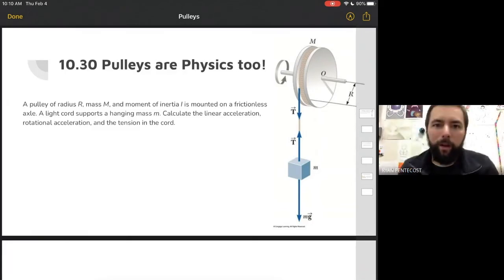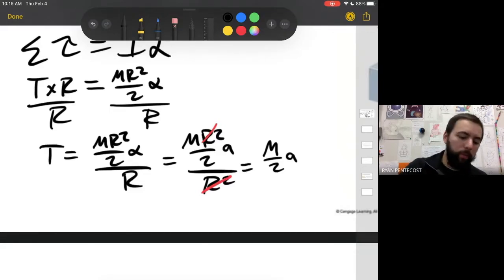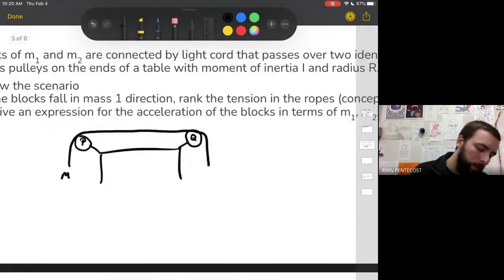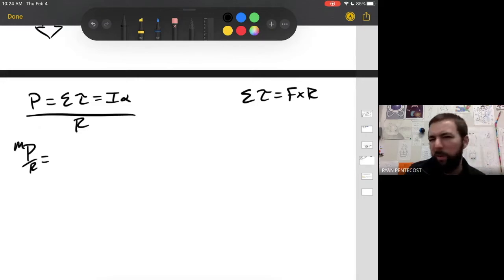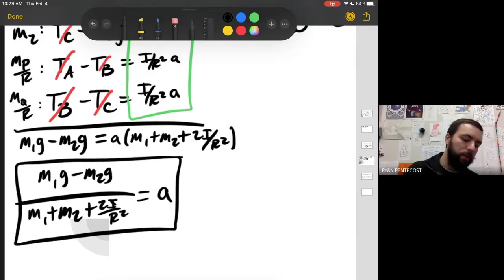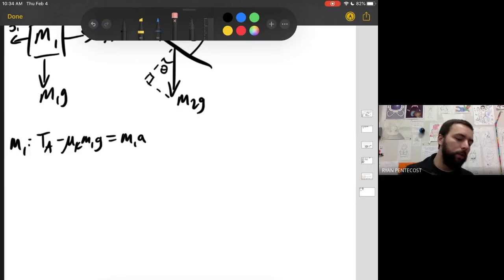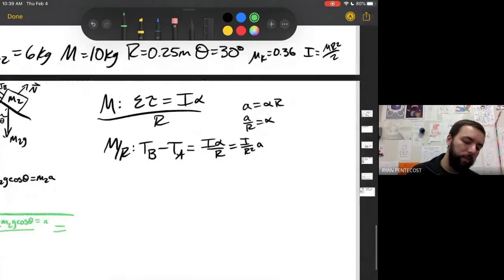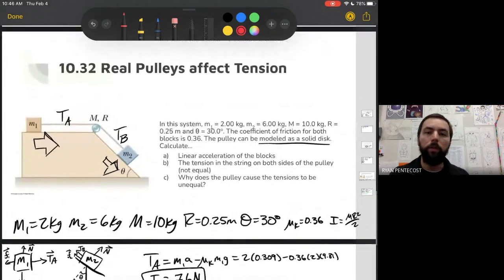Pulleys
In this video, I show how real pulleys with mass can affect the tension in some of our common problems from general kinematics.